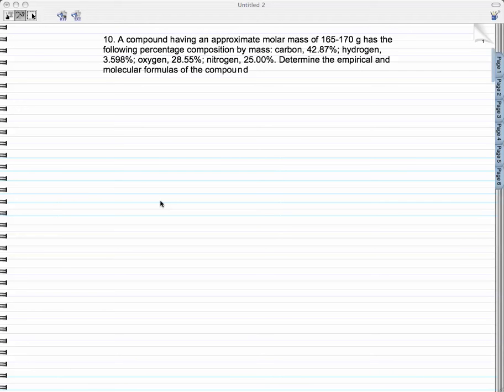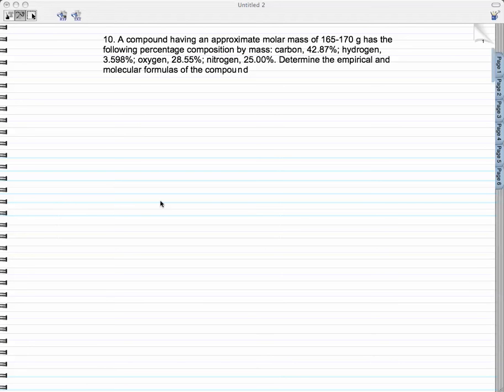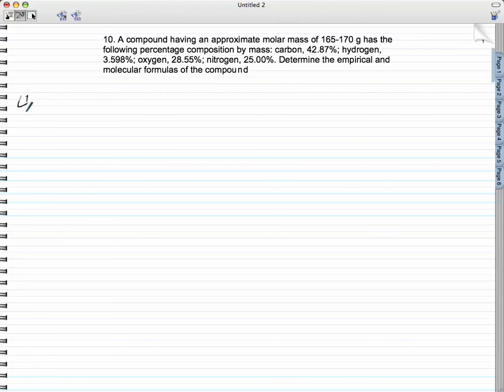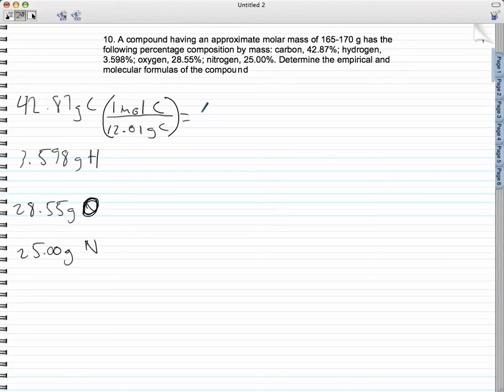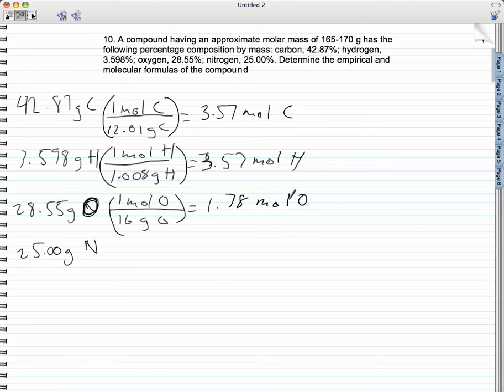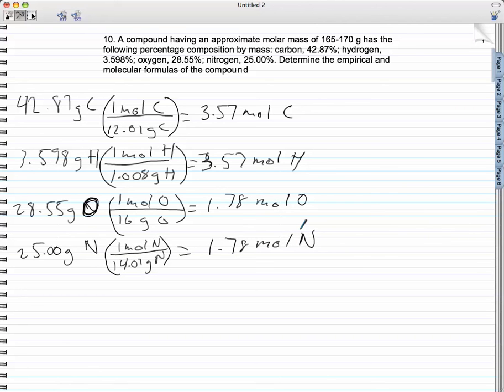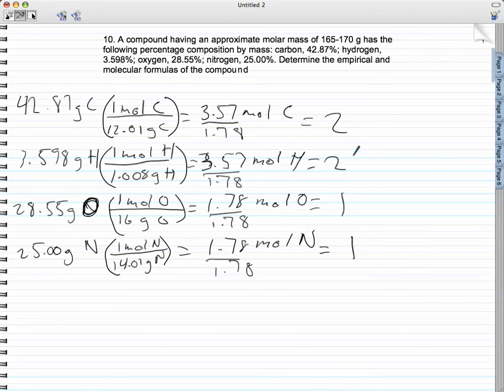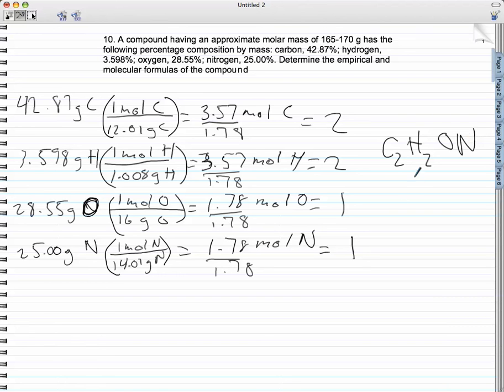S2 Final Study Guide 2009 Part I